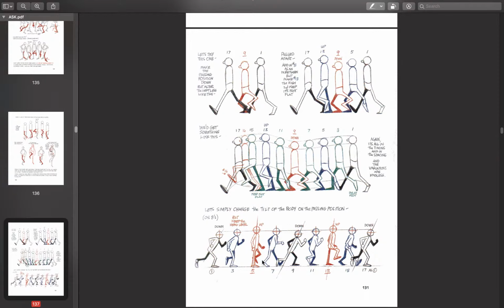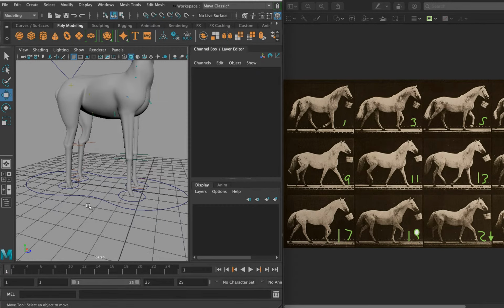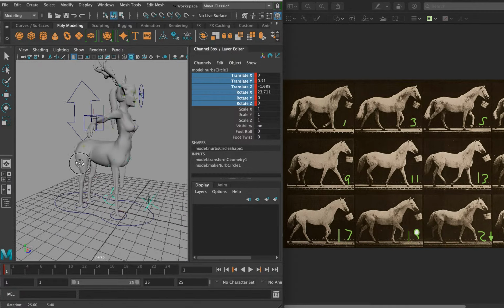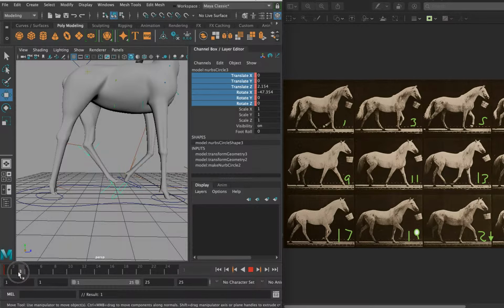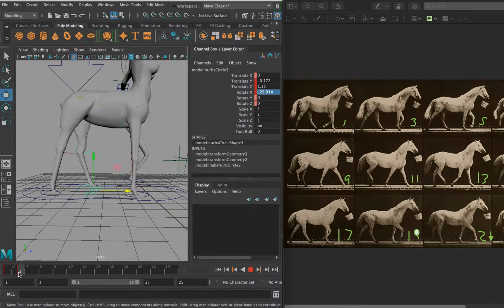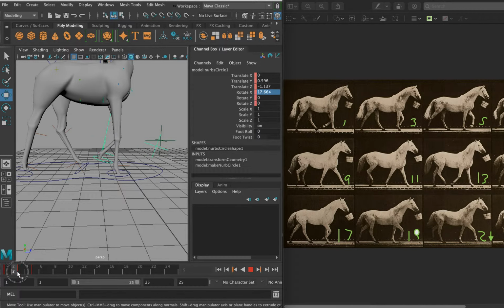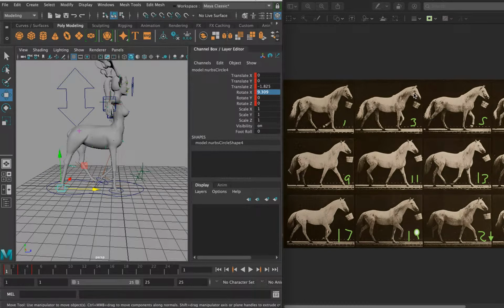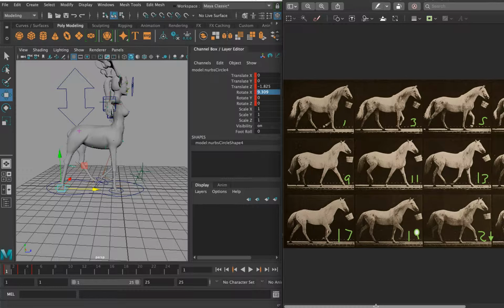maya character animation part 2 of 5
This video begins the animation process looking into visual reference for creating animation content, looking at key reference material such as animators survival kit, muybridge or other.